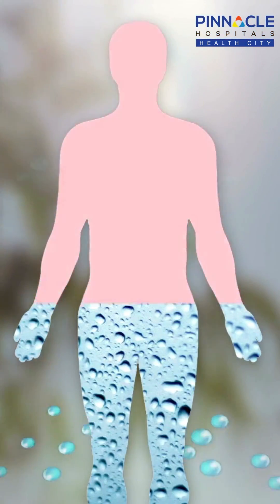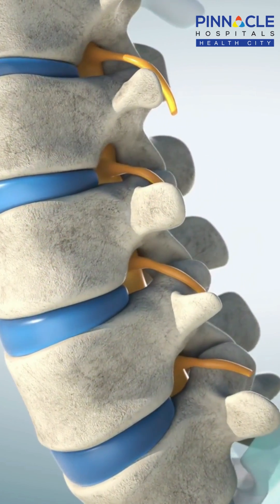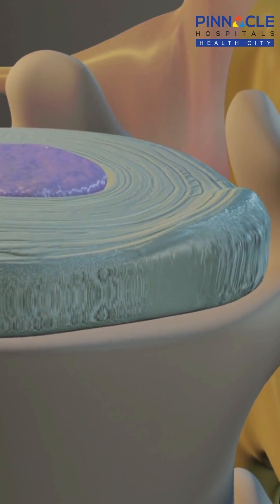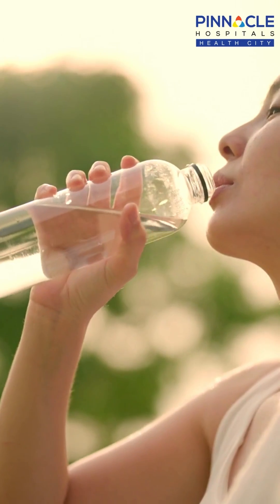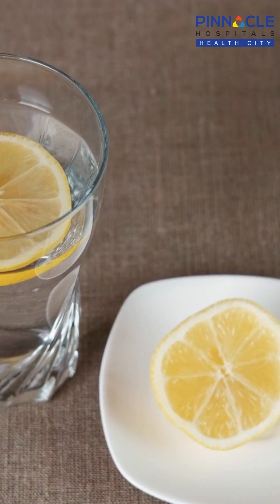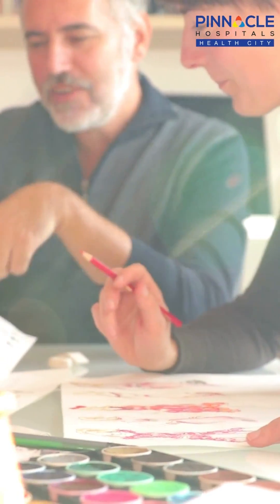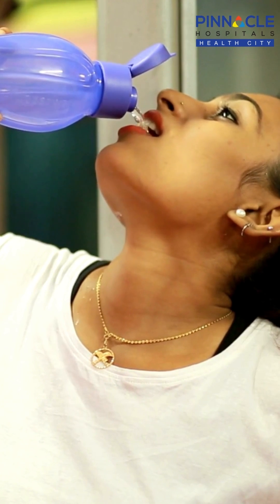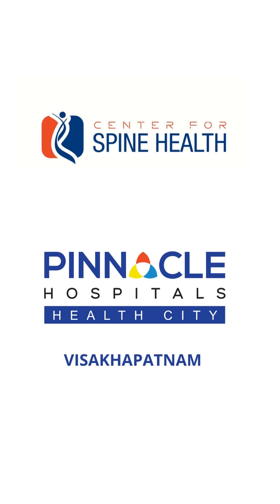Spine Health - Importance of staying hydrated in summer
The Need for Hydration
When we consume water as recommended, discs can rehydrate. Without adequate available water in the body, this step does not occur as it should. Over time, chronic dehydration can play a major role in the drying out, or degeneration, of spinal discs.
In this video listen to the importance of water in maintenance of spine health